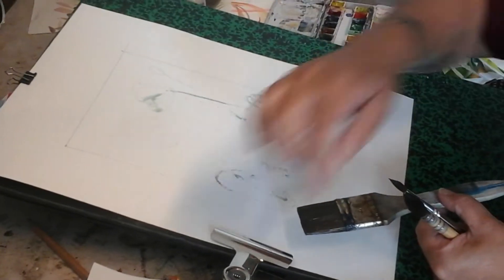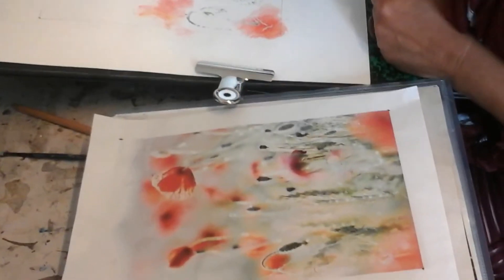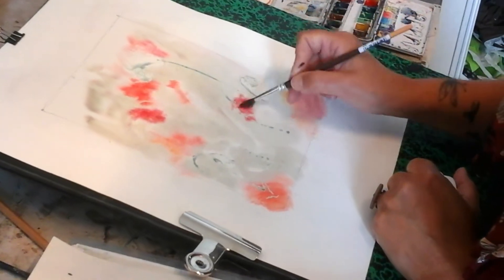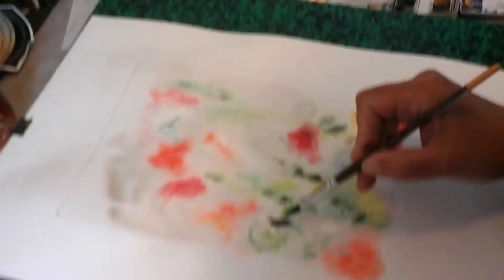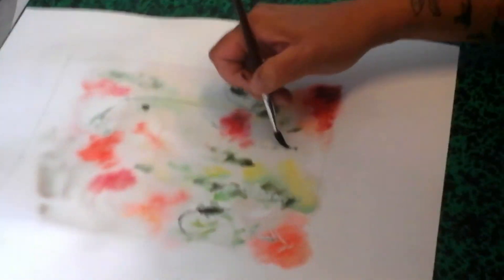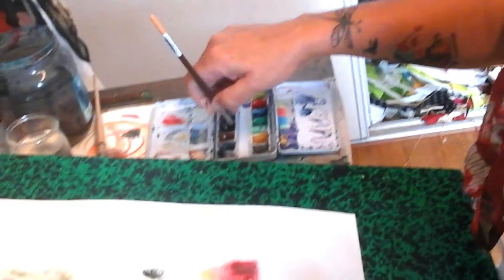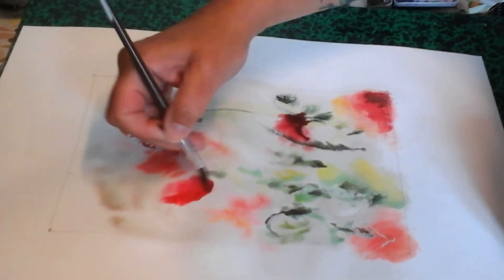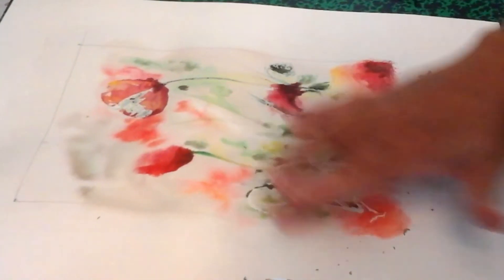🎨🌷Tuto peindre des fleurs pour débutant et expert.AQUARELLE pas à pas : COQUELICOT#art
Les gestes et les petits secrets pour une aquarelle pleine d'effets et de nuances.Comment faire des fleurs à l'AQUARELLE simplement? Tutoriel pour faire les pétales d'un coquelicot FACILEMENT. Comment peindre avec des zones humides et donc floues à l'aquarelle même en débutant ? J'ai longuement mouillé la feuille avec de l'eau propre avec un spalter (grosse brosse pour disposer de plus de temps dans le flou. J'y ajoute des fondus et des dégradés avec un pinceau plus petit et moins mouillé...). J'ai séché au seche cheveux pour reprendre précisemment les détails. Voir mon short et ma vidéo longue pour les couleurs.
Des gestes simples mais très variés sont importants pour tout artiste qui veut bien commencer. Ici les nuances de valeurs (clair et foncé) partent souvent du plus clair vers le plus foncé et le plus détaillé. Même un débutant peut et doit comprendre cette base fondamentale en peinture. Ces techniques sont incontournables pour tout aquarelliste C'est réalisé à l'aquarelle mais pourquoi pas faire de même à la gouache très diluée ou aux pastels secs?

 Pour plus d'informations sur les couleurs regardez d'autres vidéos sur ma chaîne artistique @sylvieforestier-art.3C ou sur ma chaîne L'ART pour S'AIMER : liée à l'estime de soi et à mon livre Le 3C. le Carnet de Confiance et de Creativité: la méthode qui développera votre estime et vos talents !

 Chaque MERCREDI, je vous montrerai sur ici d'autres gestes basiques à l'aquarelle, aux pastels ou aux feutres, et bien d'autres choses sur la magie de la couleur et du dessin.

 Partagez et demandez-moi ce que vous souhaitez dans les commentaires.

 Au plaisir de vous aider sur mes cours et stages bayonnais. Sylvie FORESTIER